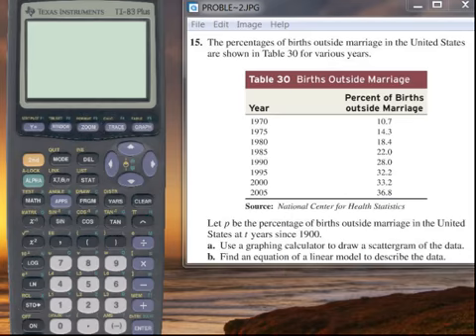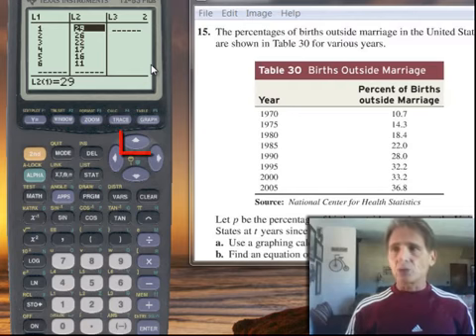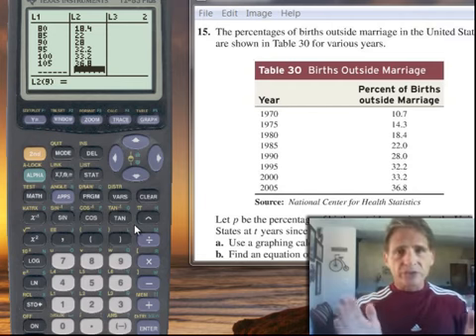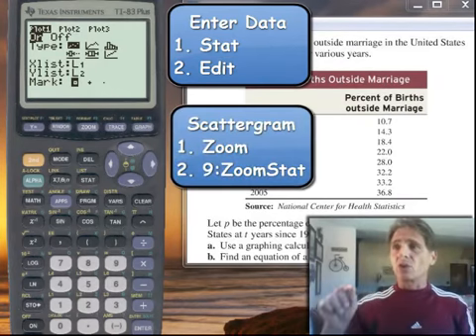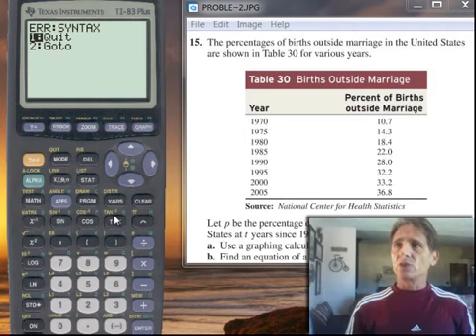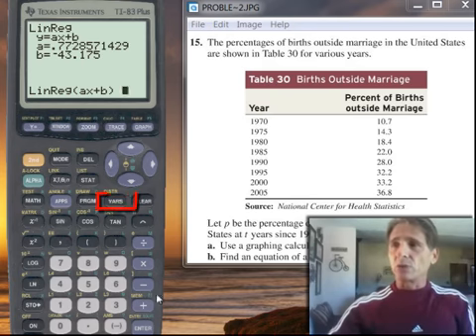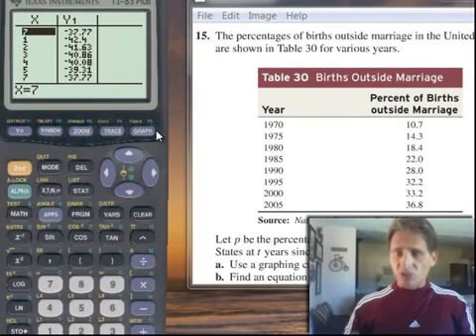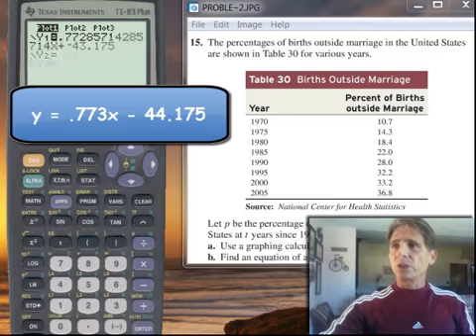2 2 Problem 15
Math 95 - Section 2.2 Problem #15